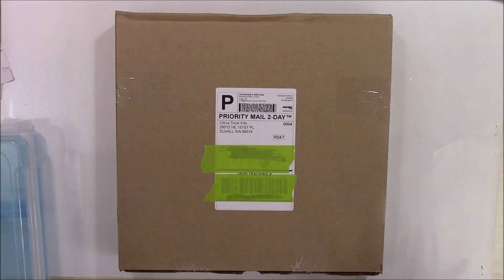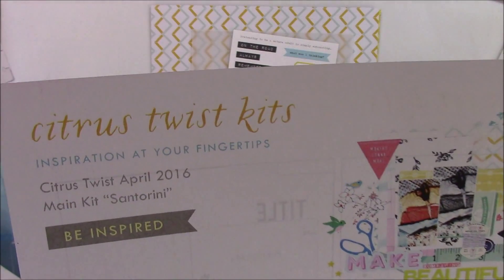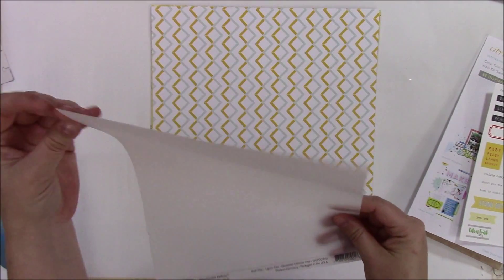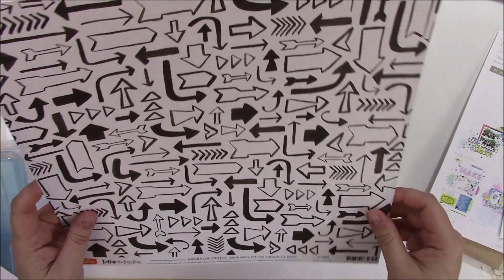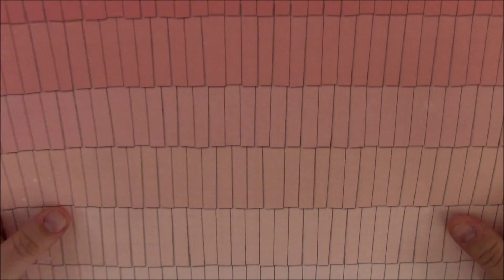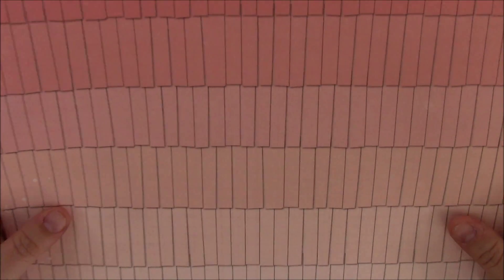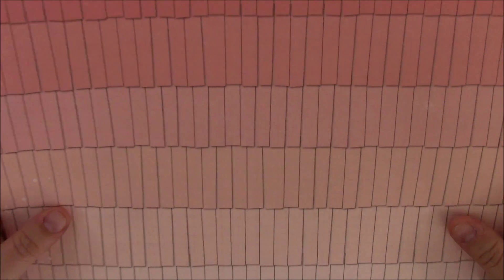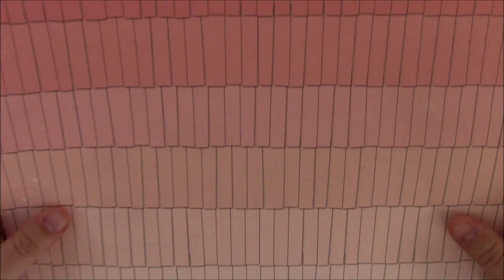Citrus Twist April 2016 main kit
Unboxing of my Citrus Twist April 2016 Main kit showing the papers and embellishments that came in the kit.